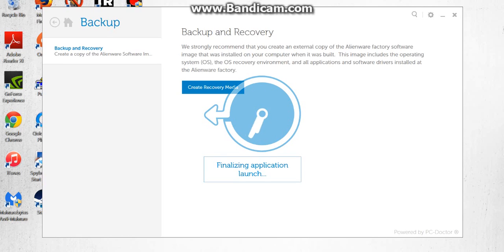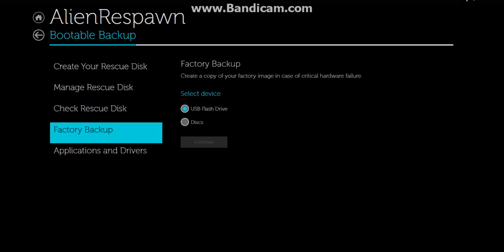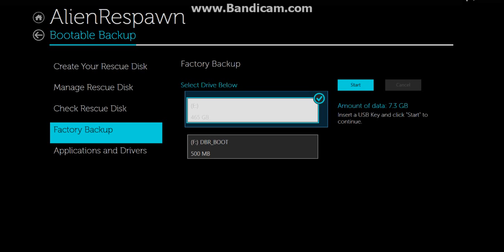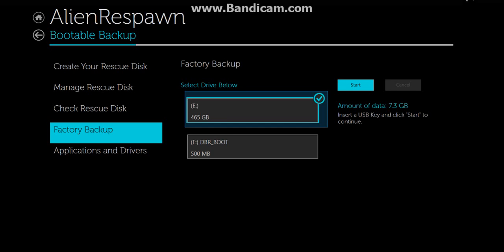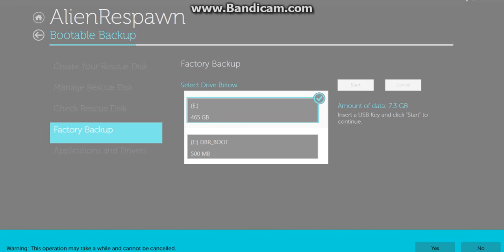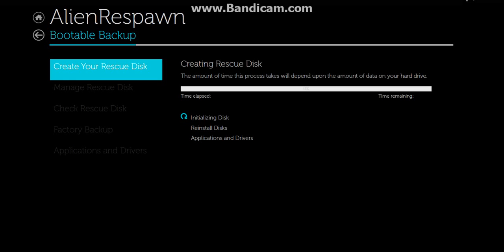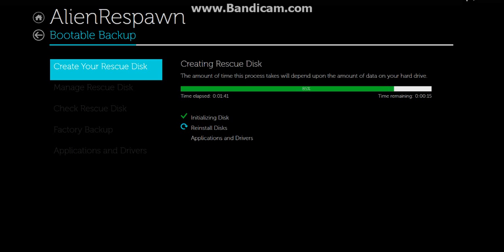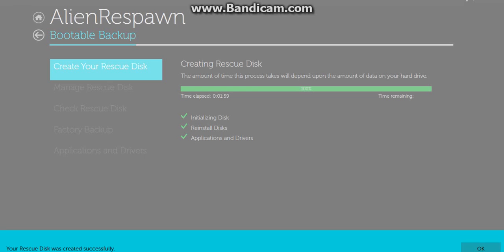Alienware 13 Replacing Hard Drive Part 2 With SSD. Reinstall Files From Dell AlienRespawn.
Alienware 13 Reinstall Files From Dell For SSD Drive. Replacing your hard drive with a SSD drive. AlienRespawn